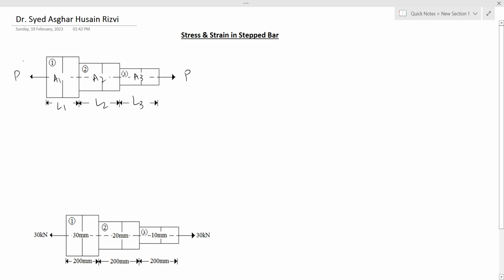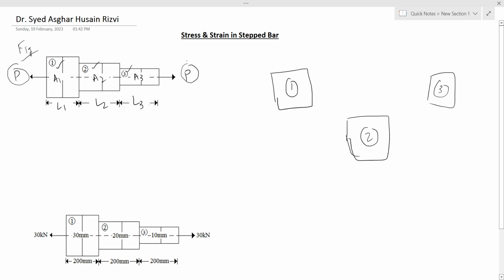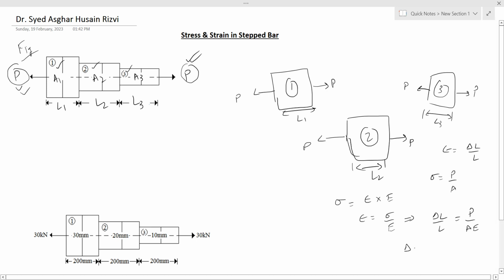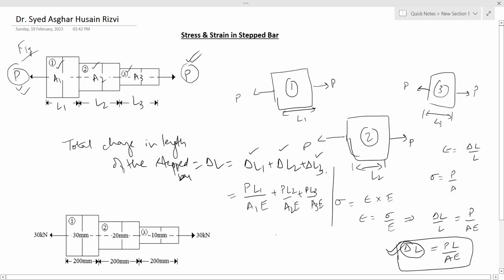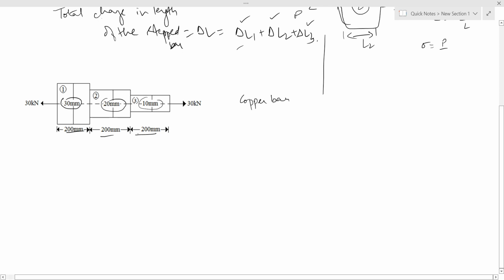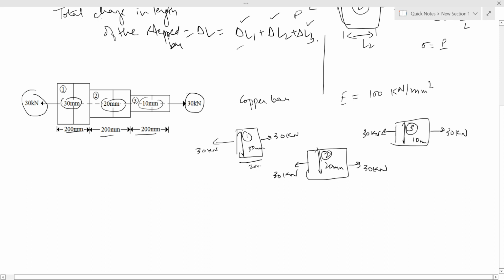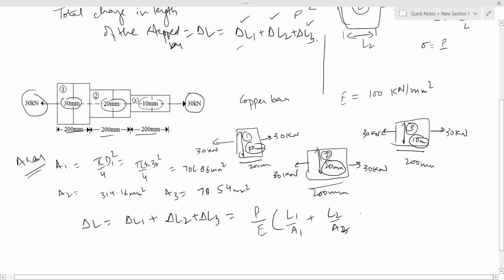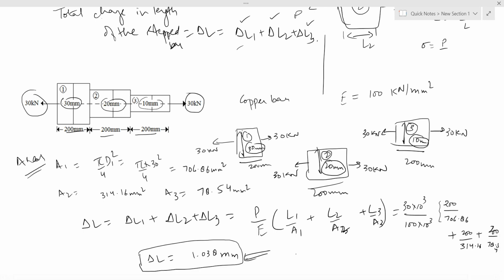Part 4 : Stress & Strain in Stepped bar